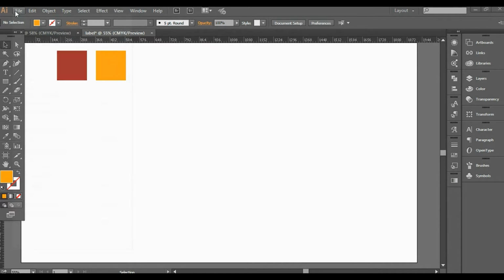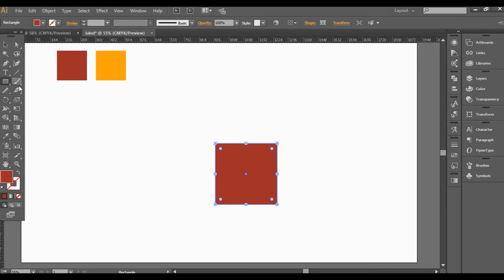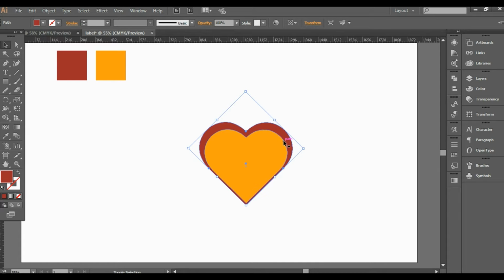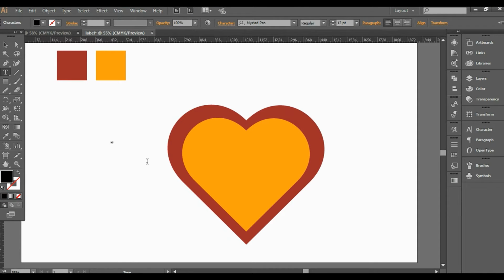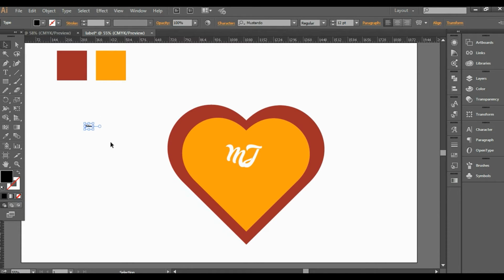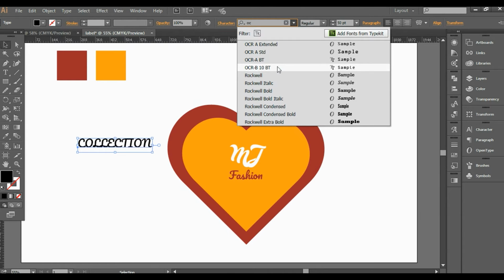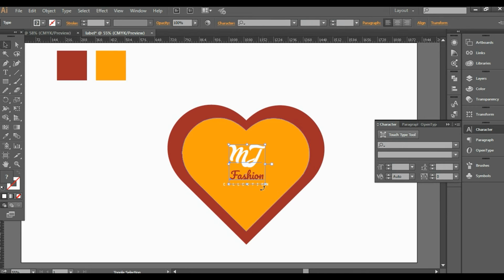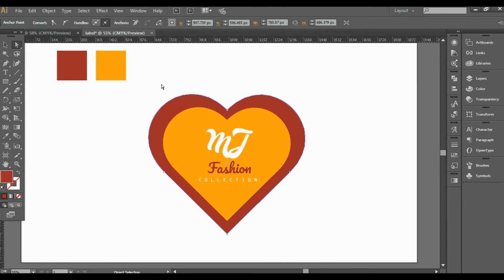HOW TO DESIGN A FASHION LABEL IN ILLUSTRATOR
INTRODUCTION
HEY GUYS WELCOME TO MY FIRST EVER YOUTUBE VIDEO I AM MARYJANE A TEENAGE GRAPHIC DESIGNER AND PROGRAMMER AND I WILL BE TAKING YOU GUYS ON THIS JOURNEY TO SUCCESS IN THE DESIGN WORLD.

In This video i'm going to be showing you all how to design a fashion label for a company in illustrator. it is quite awesome and funfilled.